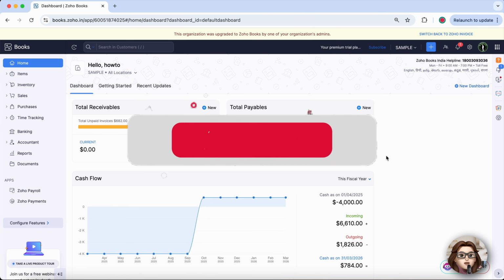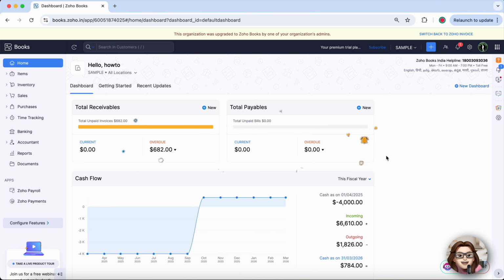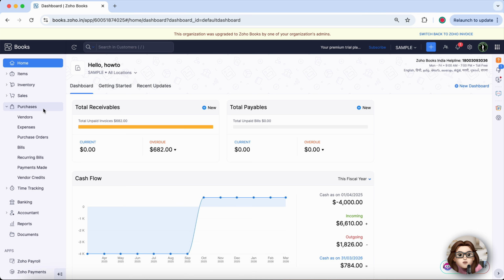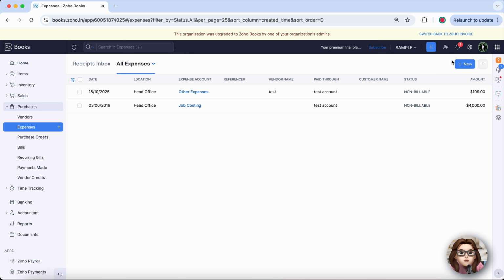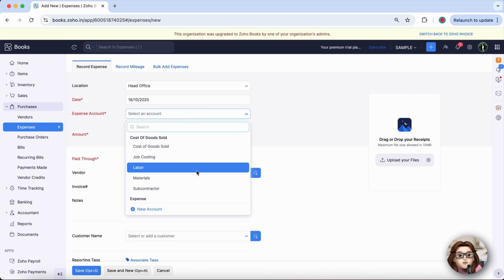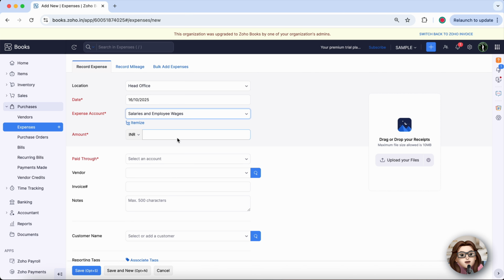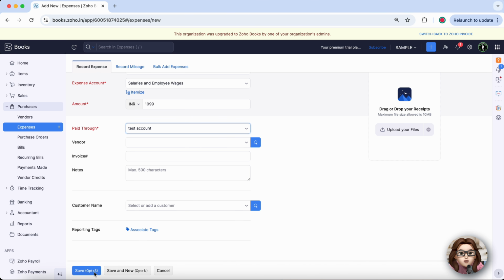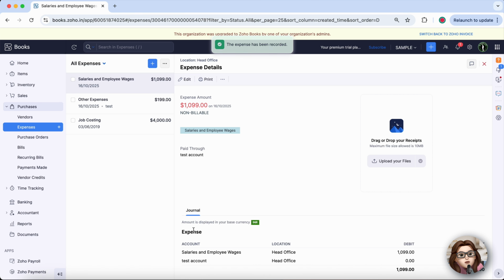How to Record Salary in Zoho Books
In this detailed tutorial, you’ll learn how to record salary in Zoho Books efficiently and accurately. Paying employees is one of the most critical accounting tasks for any business, and Zoho Books makes it easy to manage salaries, deductions, and payroll expenses while keeping your financial records organized.

In this video, we’ll walk you through step-by-step instructions to record salaries, ensuring that your accounting is precise and compliant with financial regulations. You’ll see how to handle monthly salaries, statutory deductions, and even bonuses within Zoho Books.

Here’s what you’ll learn in this tutorial:

How to access the Payroll or Expenses module in Zoho Books

How to create a salary entry for each employee

How to include tax deductions, benefits, and reimbursements

How to record salary payments made through bank transfers or cash

How to track salaries for reporting and audit purposes

We’ll also show best practices for managing recurring salary entries, ensuring that monthly payroll is streamlined and easy to track. By recording salaries correctly, you’ll maintain accurate profit & loss statements, manage cash flow efficiently, and simplify accounting for audits.

This tutorial is perfect for small business owners, accountants, and bookkeepers who want to use Zoho Books for payroll management without errors. Recording salaries properly ensures compliance and reduces manual calculations, saving time and avoiding mistakes.

By the end of this video, you’ll know exactly how to record salary in Zoho Books, track payments, and manage payroll seamlessly.

This video shows you How to Record Salary in Zoho Books Easily! Watch this Video till the end to learn How to Record Salary in Zoho Books.

Were you able to figure out How to Record Salary in Zoho Books? Share this with your friends who want How to Record Salary in Zoho Books.

Problem Solved in this Video-:

What Do you Think of How to Record Salary in Zoho Books?